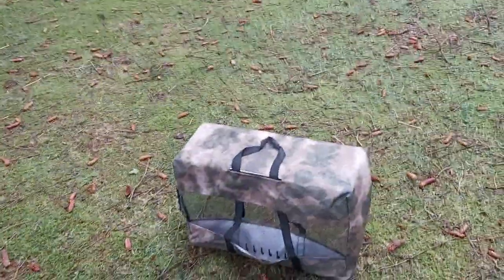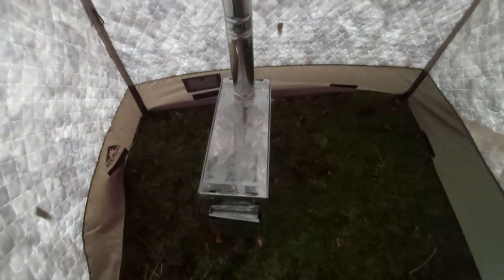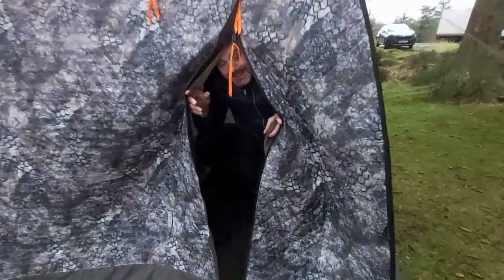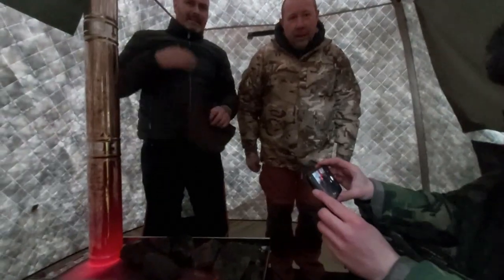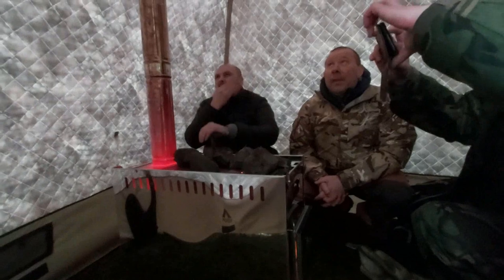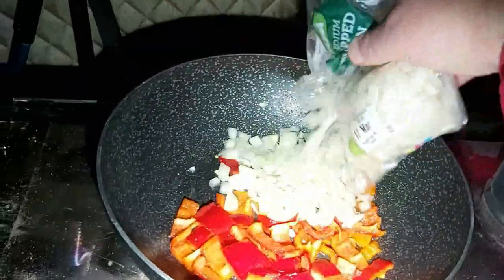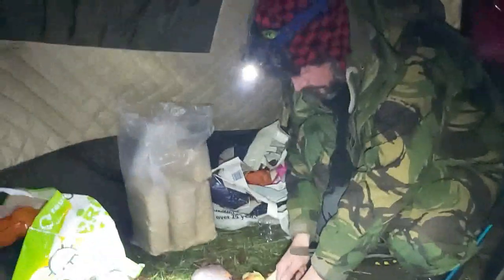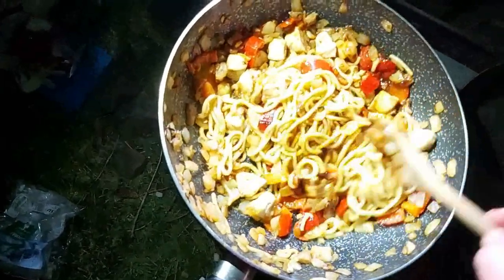Tent Sauna The MORZH (The Walrus) - Review 2020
Mobile tent sauna MORZH has reached Scotland! Watch the video of happy owners where they show how they put up a tent, take a steam sauna in it and even how they cook food on a sauna stove
Thanks for the feedback!